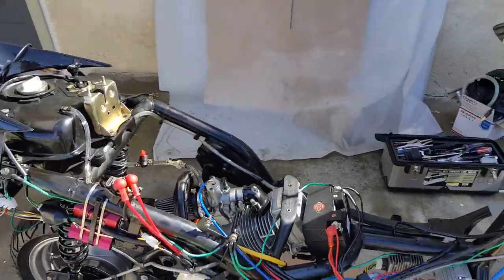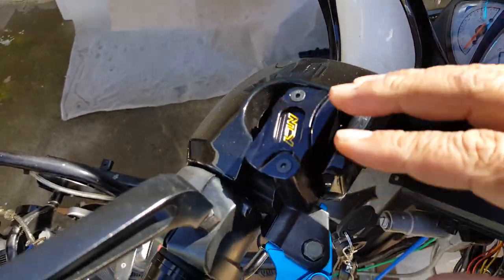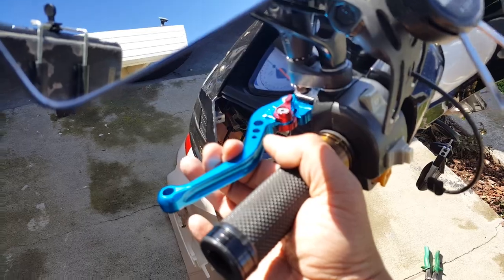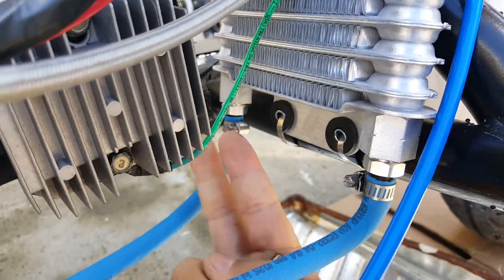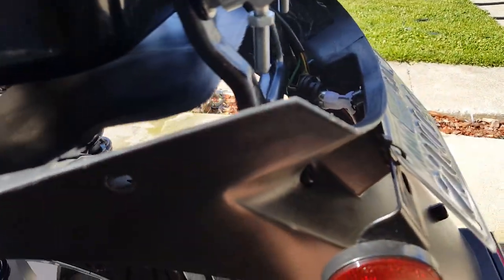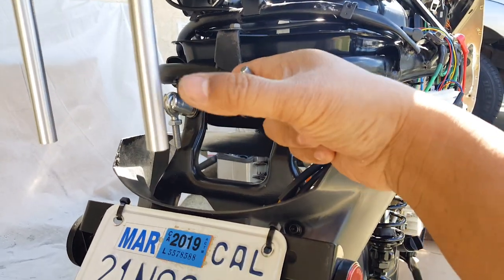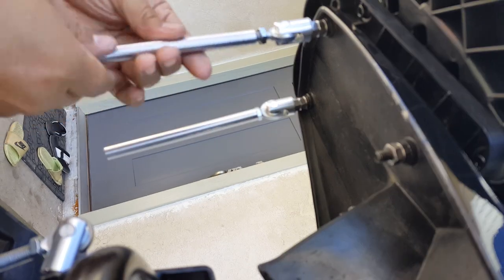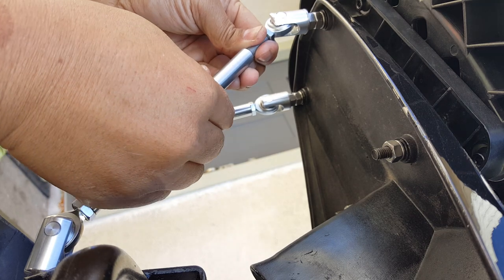How to Bleed GY6 Scooter Brakes 5 of 5